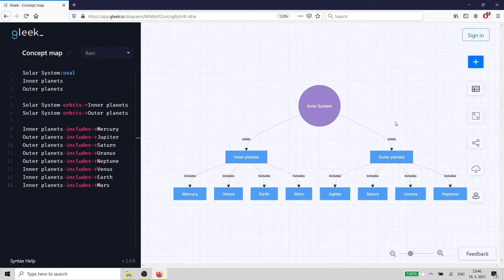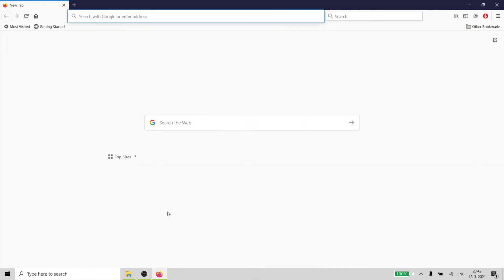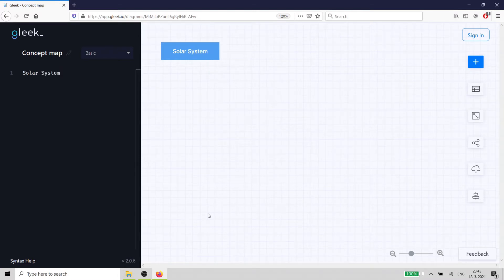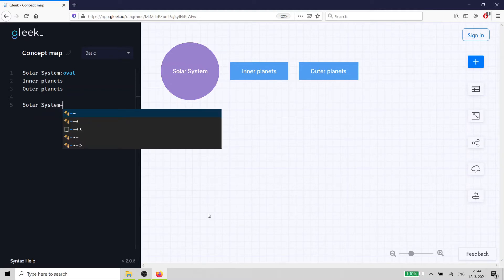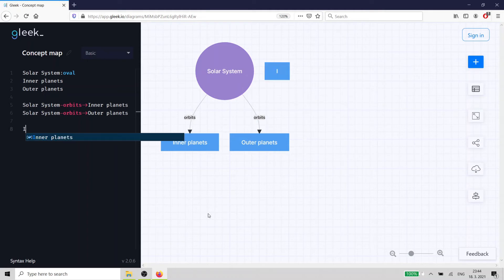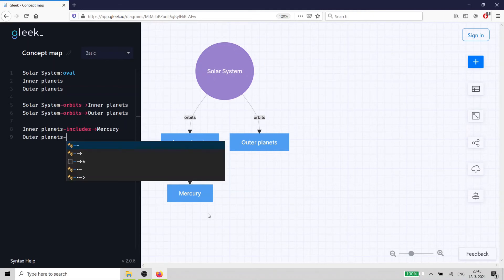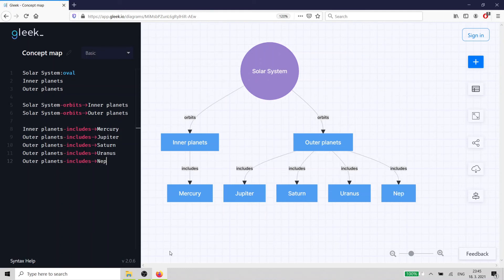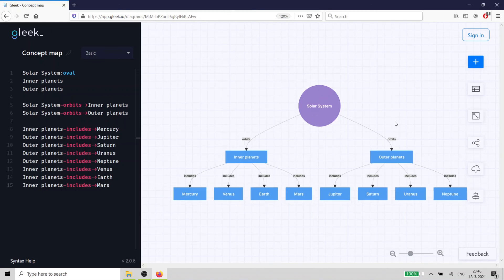How to create a concept map (Solar System example)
In this episode, we’re going to talk about concept mapping.

Creating a concept map is a way to organize, explore, and expand your understanding of a topic. When you create a graphical overview of ideas, you make them easier to comprehend and also remember.

To start constructing a concept map, it can be useful to start with a focus question. This can be a phrase, word, or question that the map is designed to explore.

A simple example of a focus question is “How do astronomers classify planets in the Solar System?”

Let’s see how we can create a quick concept map in Gleek diagram maker.

1. Open the app in your favorite browser.

2. Your cursor will already be waiting for input. We’ll use an oval for our core concept. You can use the focus question itself or just a short version of it. Type “Solar System” and Gleek will draw a rectangle. We will make it an oval by adding “:oval” to the name.

3. Next, we’re going to use “Inner planets” and “Outer planets” to start showing how astronomers classify planets. Let’s use a rectangle from under Basic shapes for these classifications to differentiate them from our basic idea.

4. We type “Solar System -orbits- Inner planets” and “Solar System-orbits-Outer planets” and Gleek will automatically populate the map with these elements already connected by labeled arrows. If you didn’t want to bother with the labels, you can just use “--”. Note that Gleek will helpfully autocomplete existing concepts or phrases as you type.

5. The next step should be obvious. We can add the planets now. Four outer and four inner planets. Sorry, Pluto!
We enter the rest of the planets in the following format: Inner planets-includes-Mercury… Outer planes-includes-Jupiter… and so on.

You can copy and paste inside the Gleek input window if you find that faster.

These few lines of text are automatically converted into a concept map that you can share and export.

That’s it. Our concept map of the Solar System planets is finished.

Thank you, and happy diagramming!